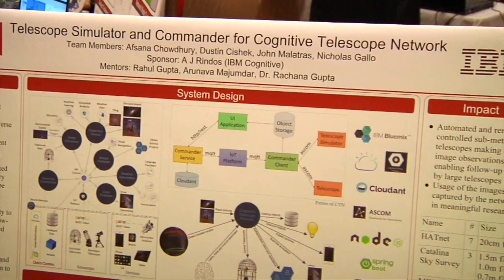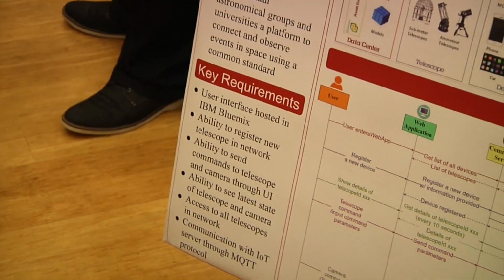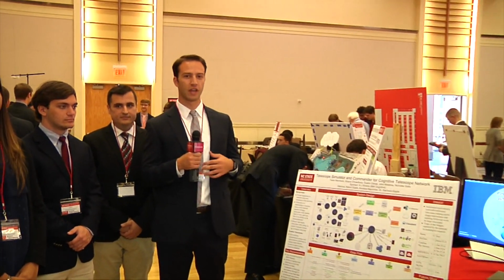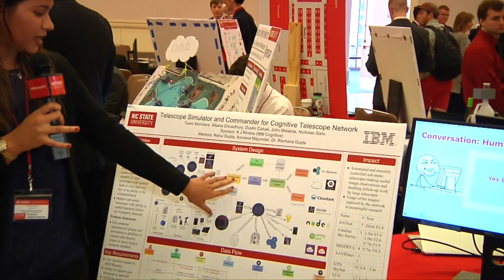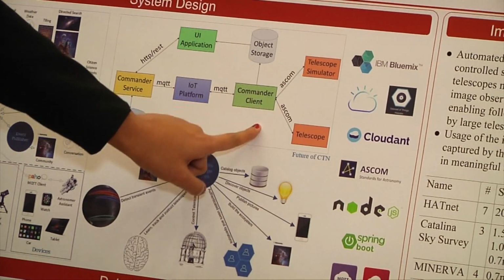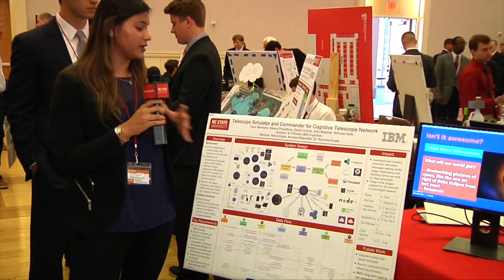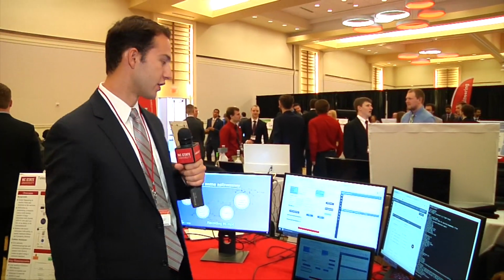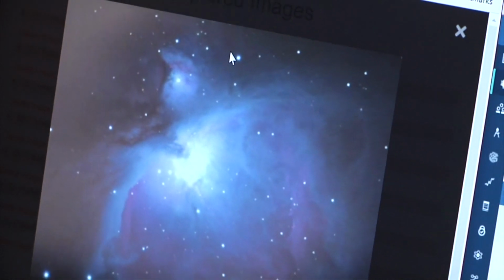Telescope Commander for Cognitive Telescope Network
Cloud & Network Solutions: Project 9 - Telescope Simulator and Commander for Cognitive Telescope Network (IBM)